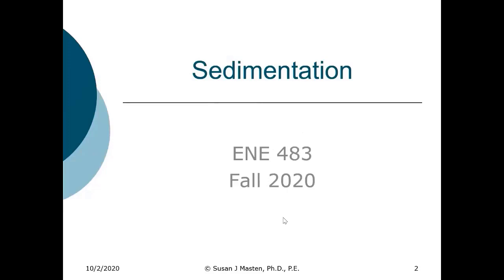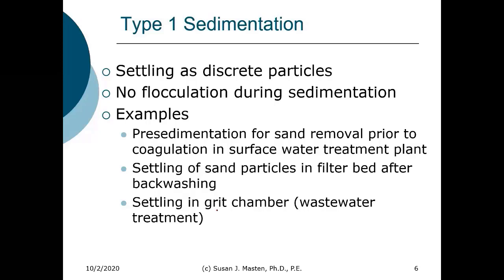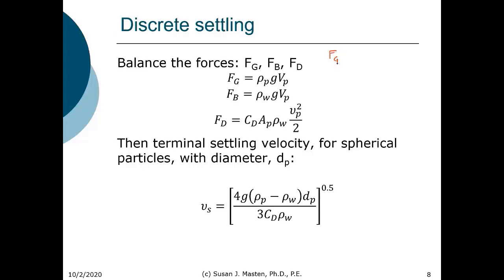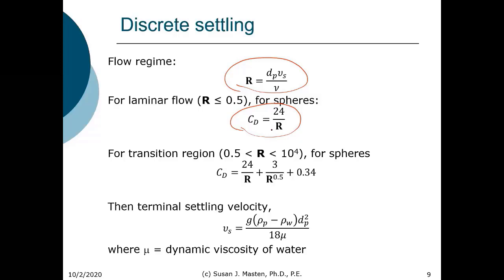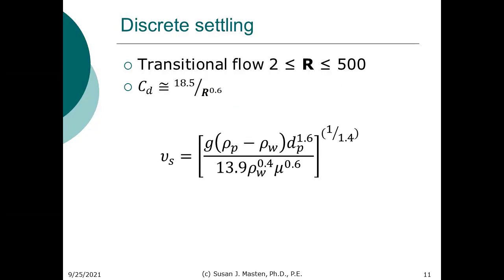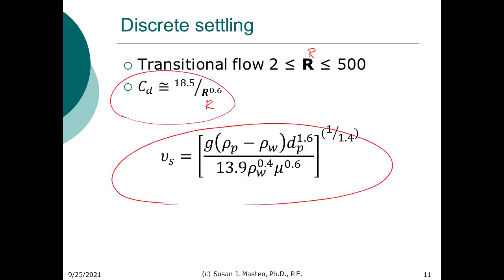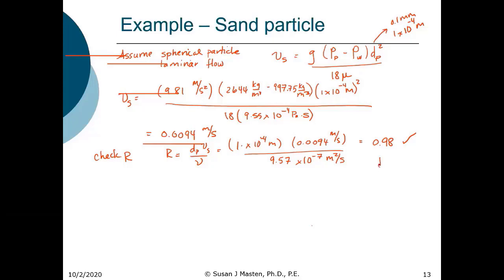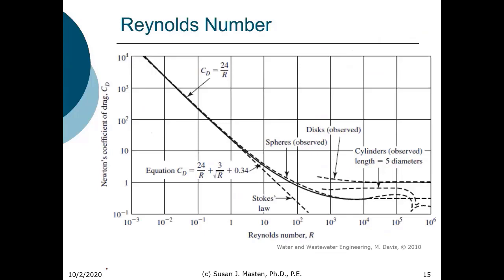ENE 483: Sedimentation - Discrete Settling